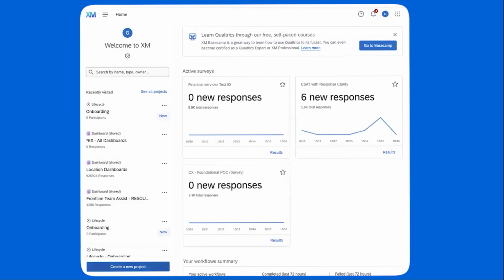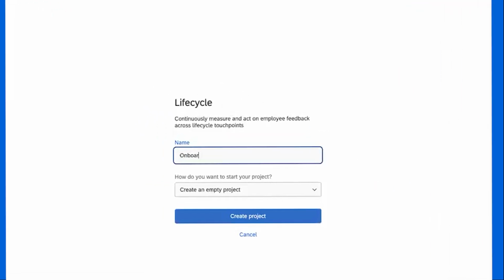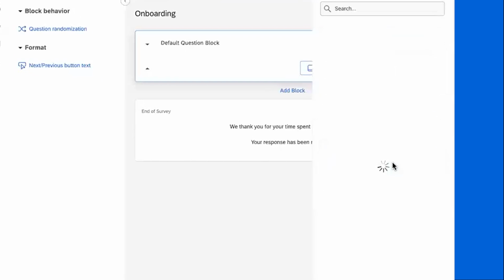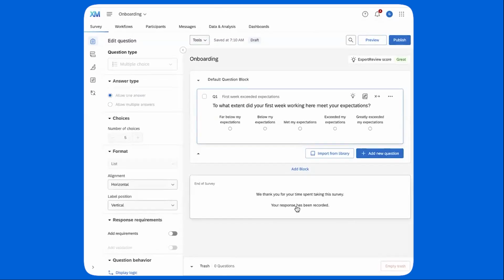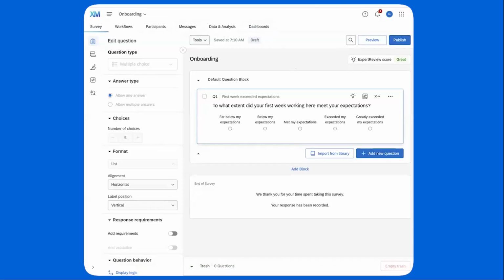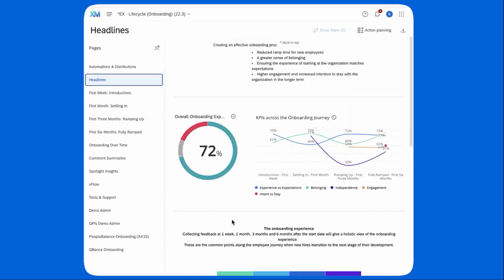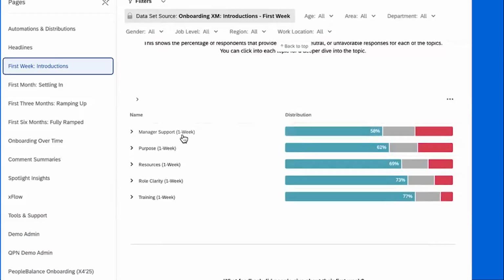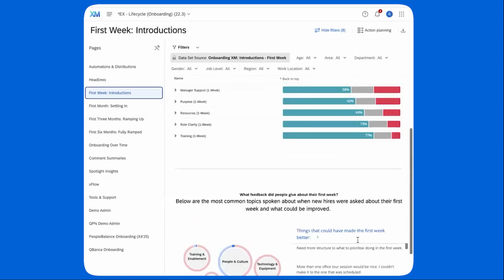How to Get Real Time Feedback and Create Personalized Experiences using Qualtrics Lifecycle Projects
Get started with Qualtrics Lifecycle Projects to get real time feedback and create personalized experiences.